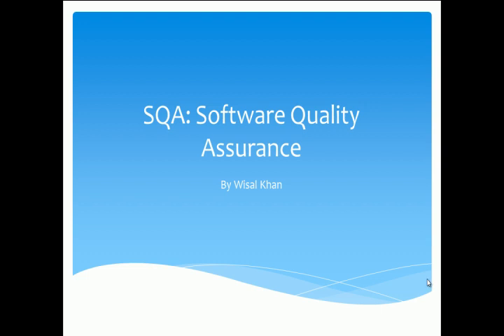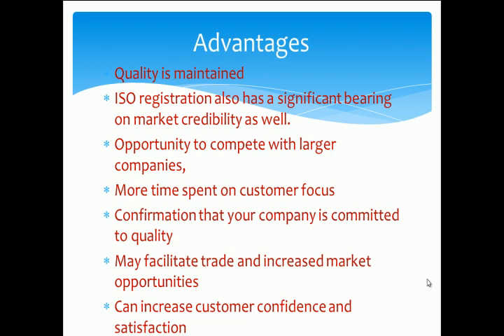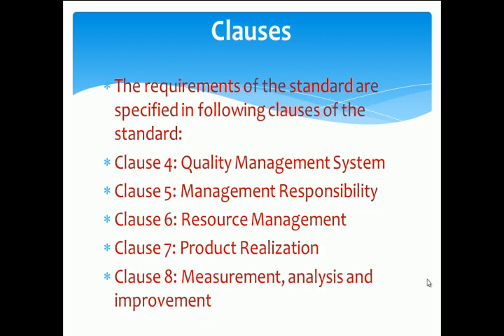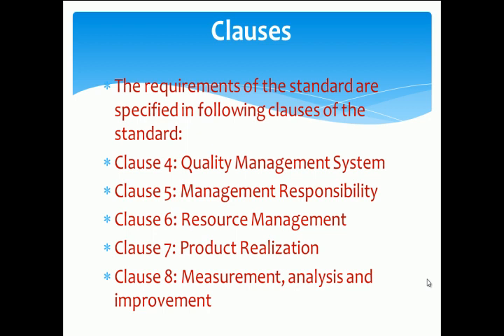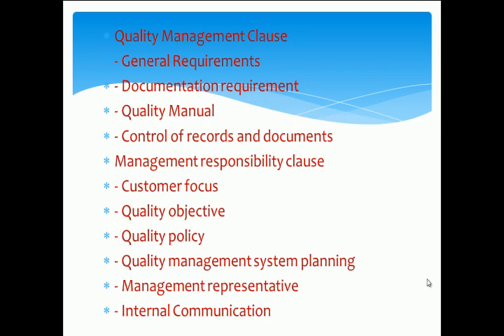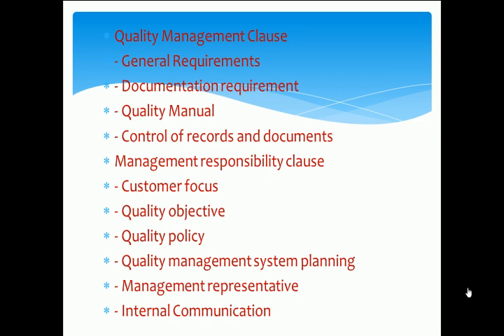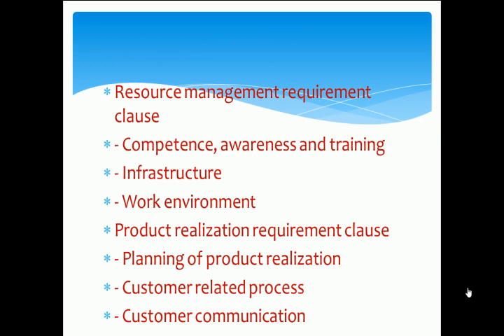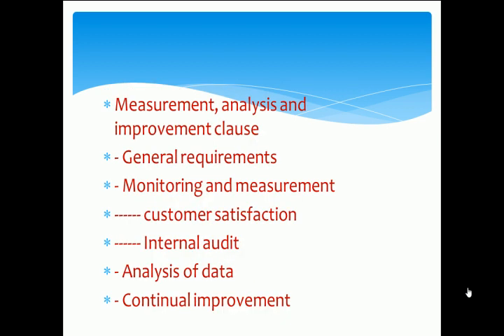SQA Lec9: Advantages of ISO 9000 Series | Clauses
Advantages of ISO 9000 Series